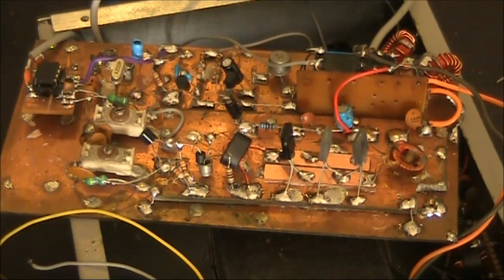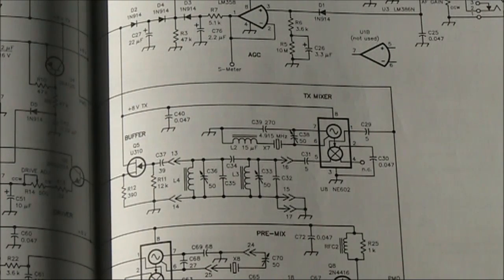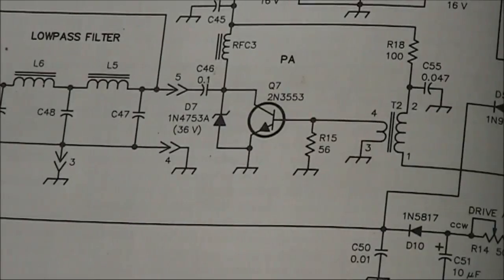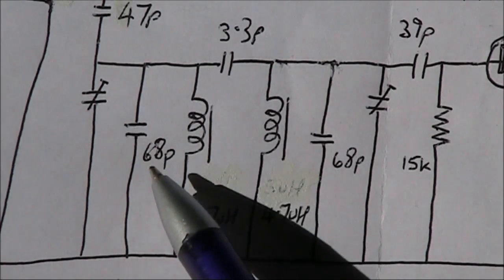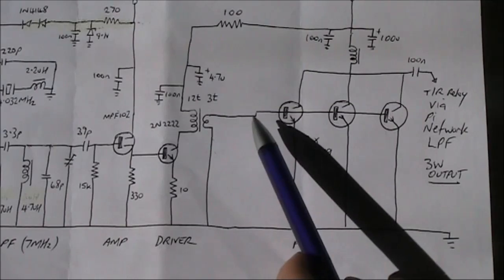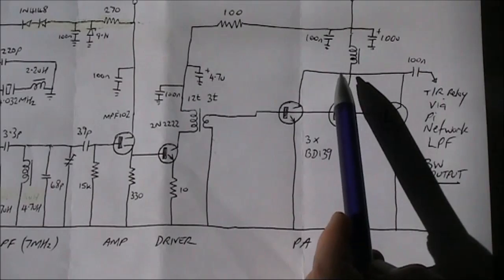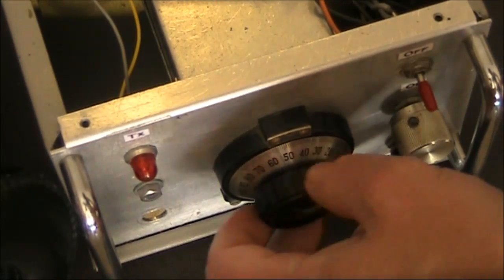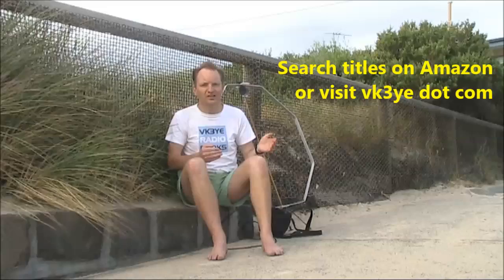A QRP CW transmitter RF power amplifier chain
Sometimes it can be hard getting a stable RF power amplifier chain working.  Here's my take on a good design from the Norcal Sierra QRP transceiver of the 1990s.  I've made some substitutions to suit available parts, most notably replacing the 2N3553 with three BD139s in the PA.